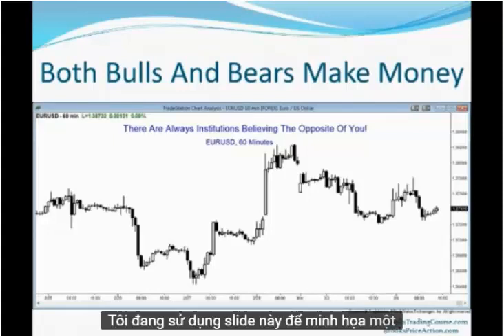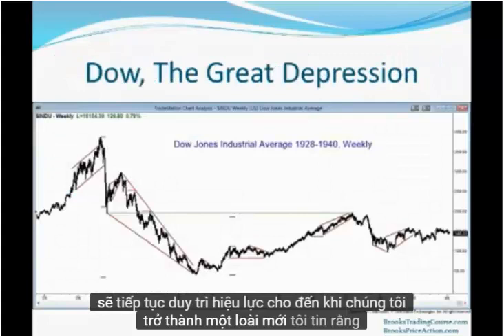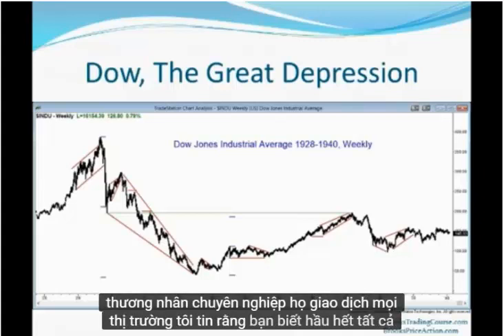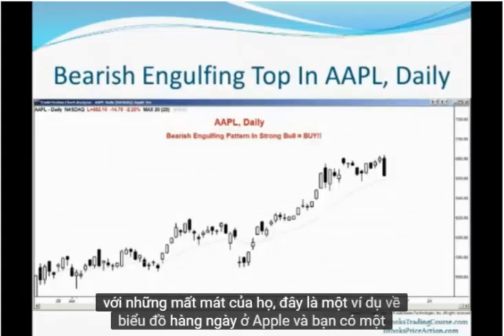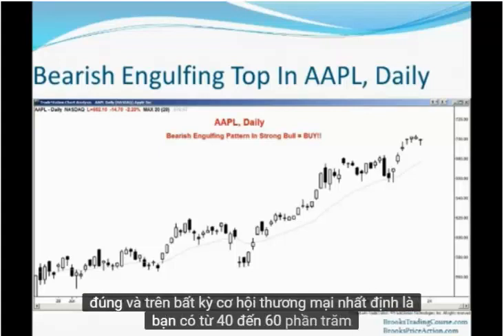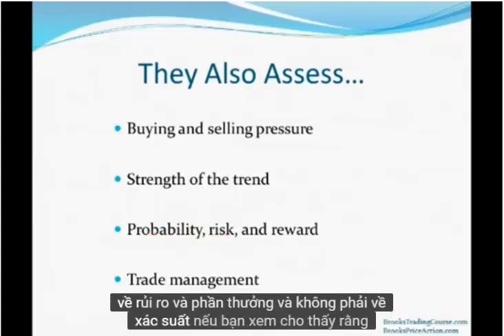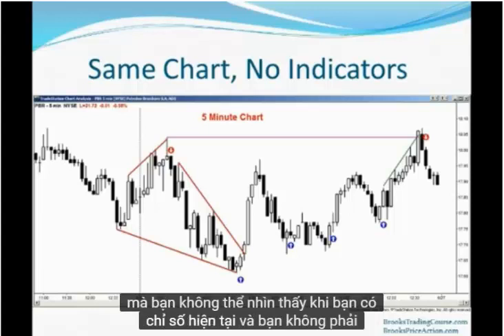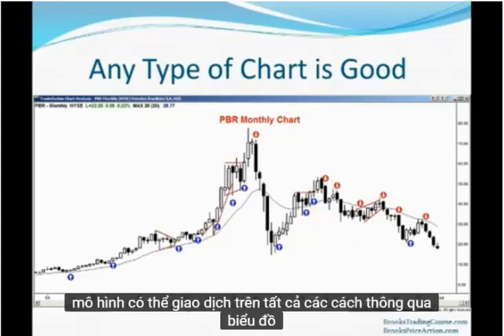01 Price Action